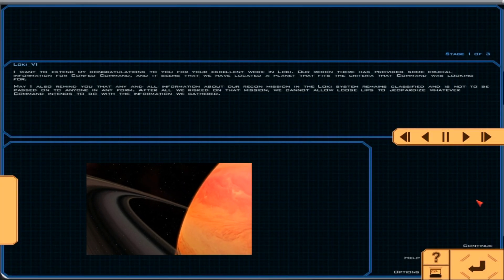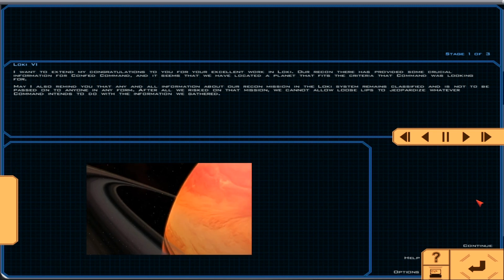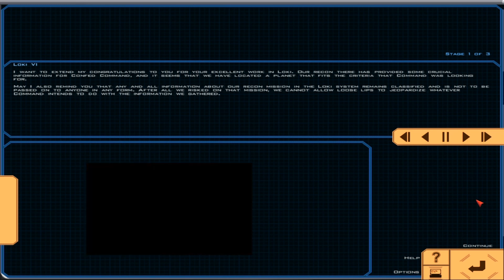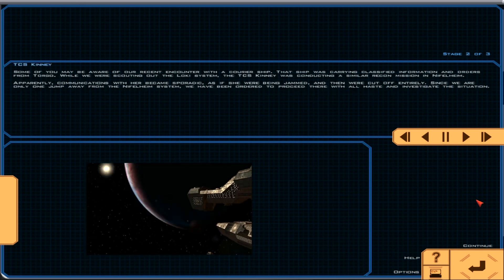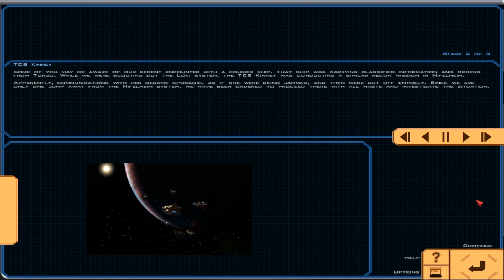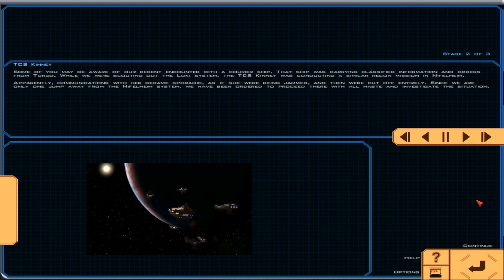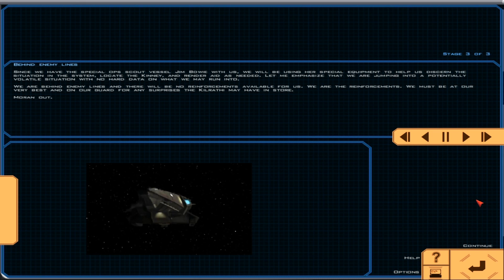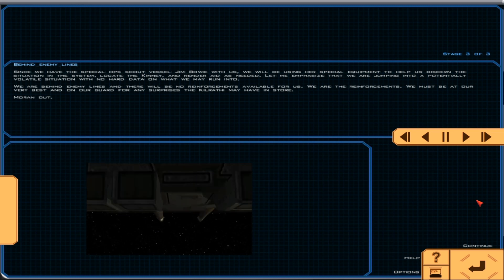Wing commander Saga: Briefing; Neifilham system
Captains Briefing on the tactical situation just before entering the Neifilham system.